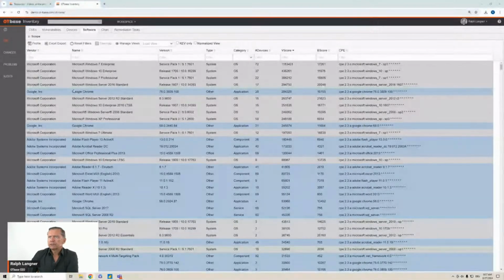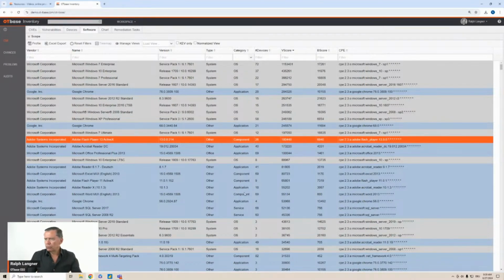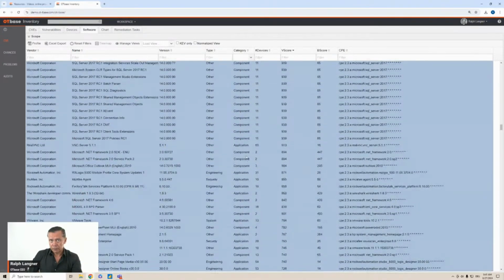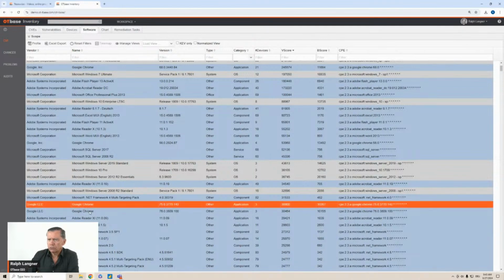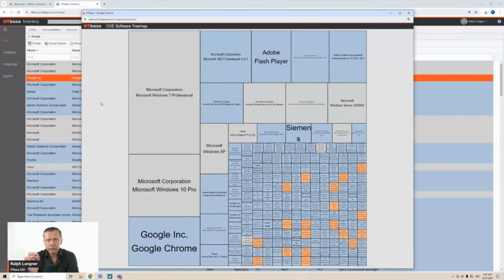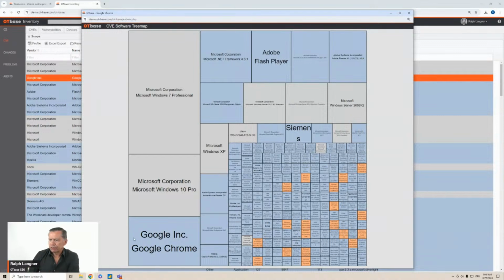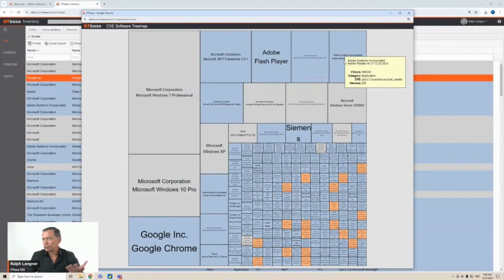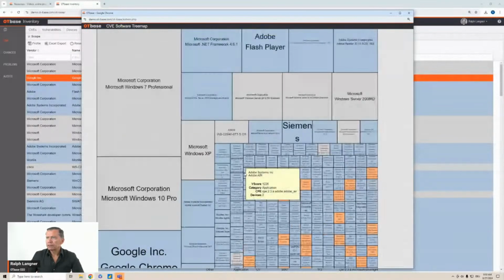Performance-based OT vulnerability management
Last week, we covered how to properly build a software inventory. Now, tune in as Ralph Langner, CEO of OTbase, shows you how navigate and use this trove of information to better understand your attack surface in this episode of OT Asset Management Weekly.